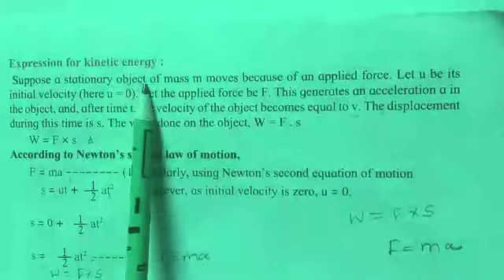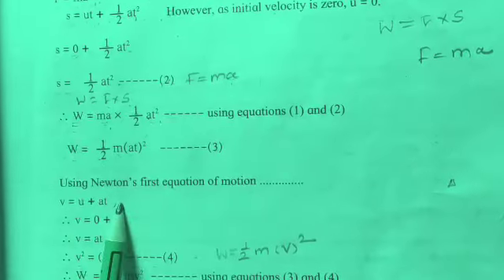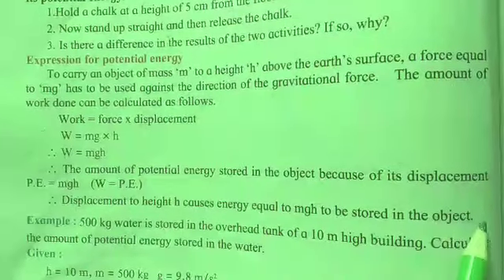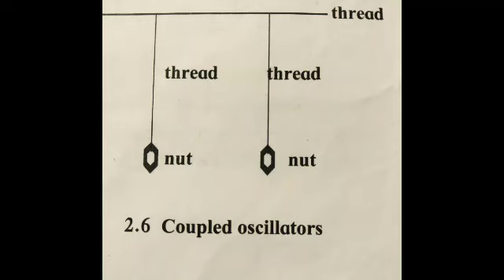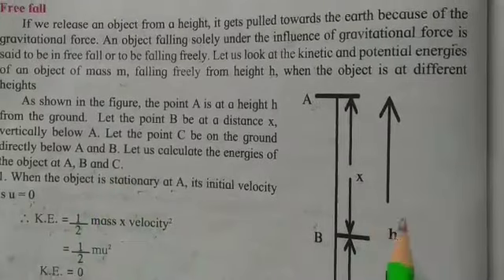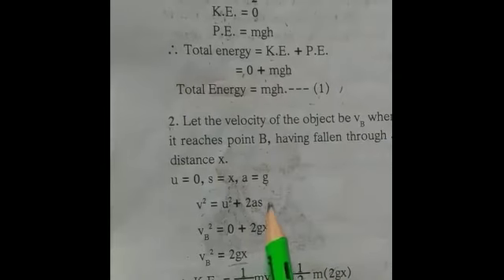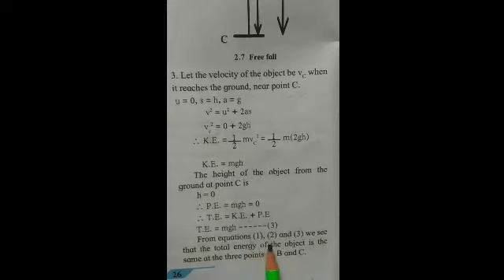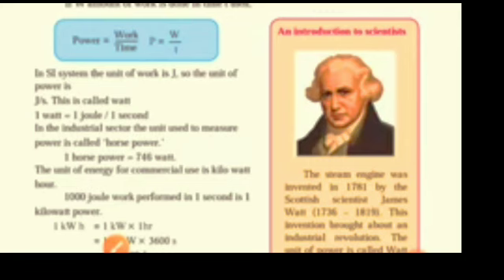Std 9 sci-1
2 work and energy lec-2